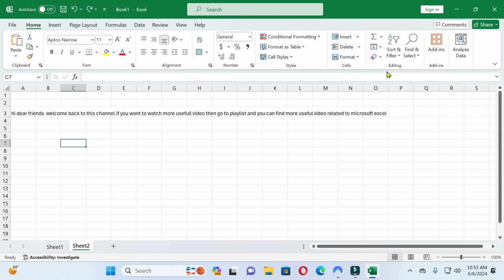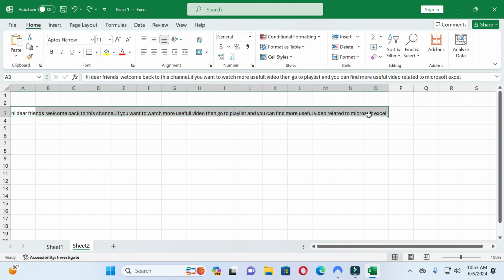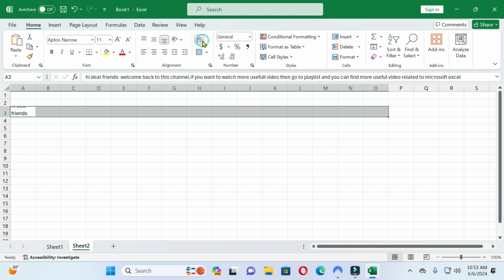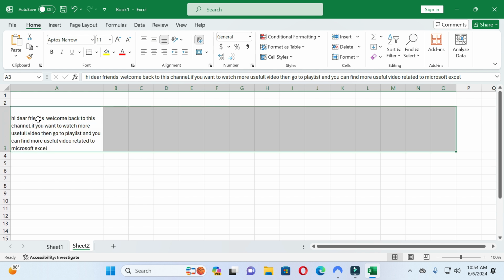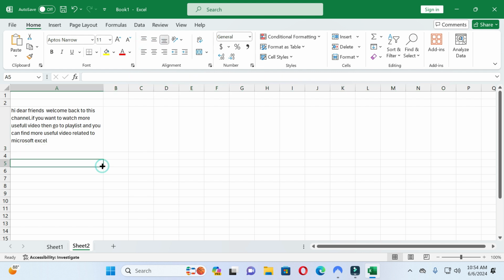how to wrap text on excel | wrap text in a cell | how to word wrap in excel | wrap text function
Learn **how to wrap text on Excel** with this comprehensive tutorial! Discover the step-by-step process to **wrap text in a cell** and explore the **wrap text function** in Excel. We will guide you on **how to word wrap in Excel** effectively, ensuring your data is neatly organized. Understand **where is wrap text in Excel** and how to utilize **wrap around text in Excel** for better readability. This video covers **wrap text formatting**, **excel wrap text manually**, and all you need to know about **excel how to wrap text**. Get familiar with **text wrap in Excel** and learn to apply it to an **excel sheet**. We’ll show you **how to wrap text inside Excel**, and **how to wrap in Excel** using different methods, including **how to do wrap text with key** shortcuts. Whether you're looking to understand **excel wrap text in cell**, or simply asking **what is wrap text in Excel**, this video has got you covered. Learn **where to wrap text in Excel** and enhance your skills with this **Excel tutorial**. Perfect for those who want to master **how to wrap text**, this guide includes tips and tricks for **office** tasks, **excel tricks**, **ms excel**, **microsoft excel**, and **microsoft office**. Dive into the world of Excel and become proficient with the **wrap text in Excel function**.